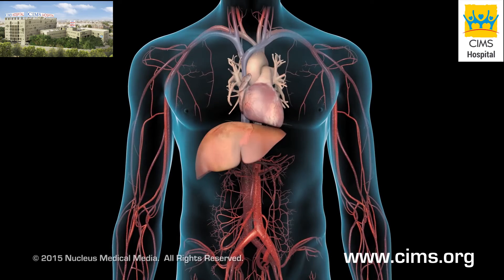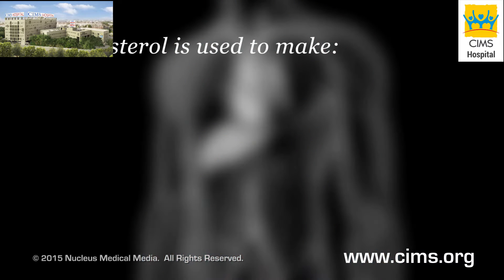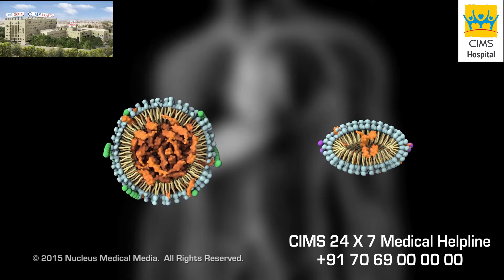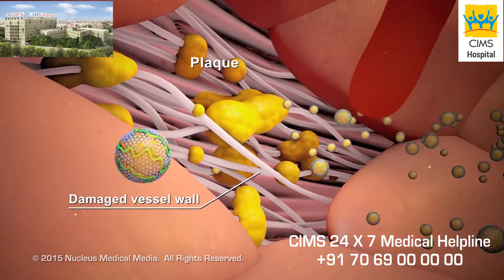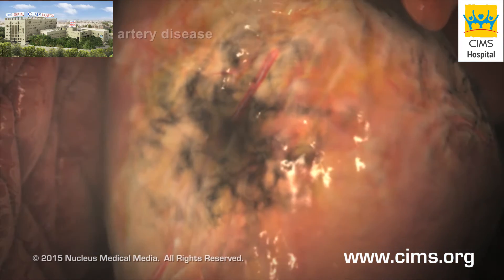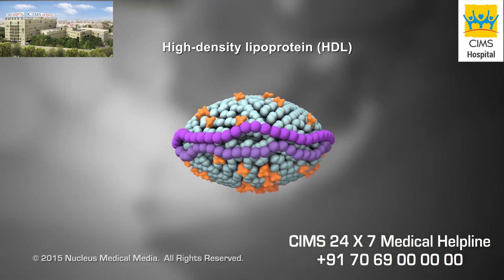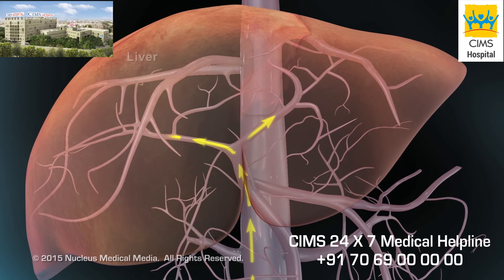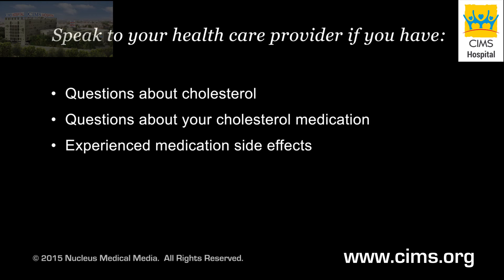LDL and HDL | Dr Dhaval Naik | Cardiac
The differences between “bad” low-density lipoprotein (LDL) cholesterol and “good” high-density lipoprotein (HDL) cholesterol, and their effects on the body, are explained.

Dr Dhaval Naik (Cardiac Surgeon), CIMS Super Specialty Hospital, Ahmedabad.
Dr Dhaval Naik is an excellent and best heart surgeon in Ahmedabad, Gujarat and across India. His surgical expertise and skills in cardiac surgery with a focus on adult cardiac surgery made it possible for thousands of patients to offer a second chance at life. Over the fifteen years of medical practice, Dr Naik's acuity in surgical skills made him one of the best heart surgeon in Ahmedabad and Gujarat. His accuracy in the diagnosis of heart problems and in-depth counselling ability has led to the establishment of the most dedicated cardiac surgery department in the state of Gujarat. It is for this reason that he is considered the best cardiac surgeon in Ahmedabad and Gujarat. His current focus is on treating adult patients suffering from various cardiac diseases like coronary artery diseases, heart valve problems, cardiac tumours, heart failure patients and many more. He is determined to treat complex cardiac surgeries like heart transplant and artificial heart implantation. He has been one of the first heart surgeons to introduce beating heart surgery in Ahmedabad and Gujarat. His pioneer work on total arterial coronary artery bypass surgery(CABG) with particular reference to LIMA-RIMA 'Y' technique is a trailblazer. His excellent results in CABG surgery has designated him best heart specialist in Gujarat. Dr Naik imposed this highly sophisticated treatment without an extra economic burden on patients. Dr Dhaval Naik has made it possible to have highly advanced cardiac surgeries made available in Ahmedabad and Gujarat. Latest examples are heart transplant and artificial heart implant surgery. It is a proud moment for all that he and his team are the first and only in Gujarat to offer this treatment to heart failure patients. Dr Dhaval has made provision to aid financial support from the government for these patients.